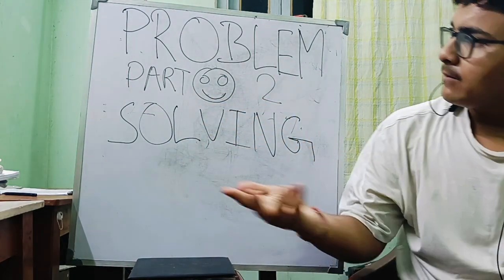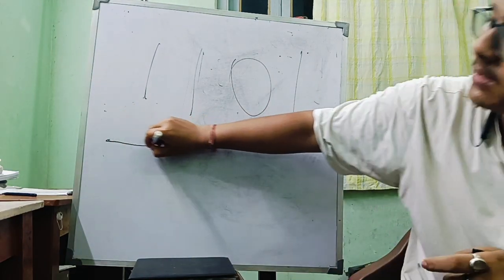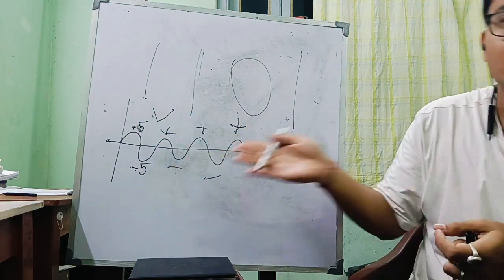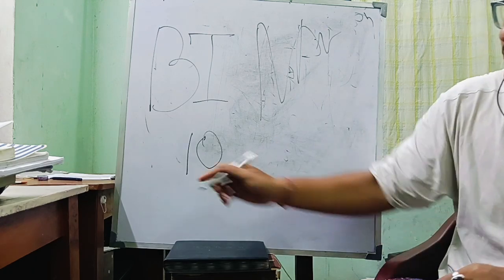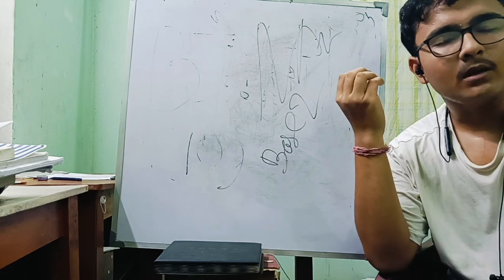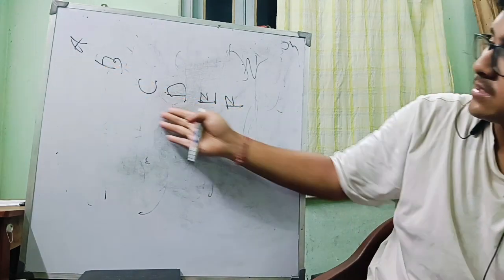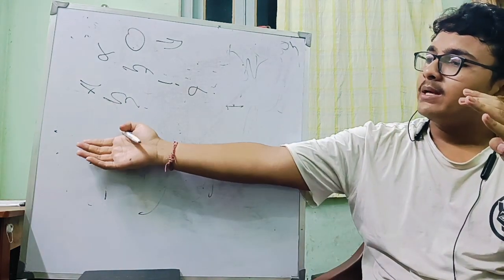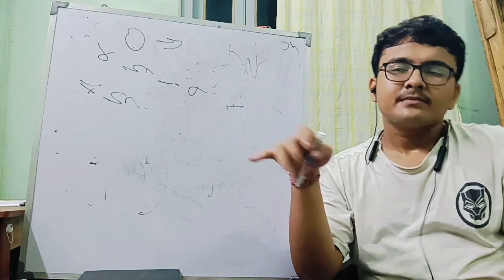Problem Solving~? Part 2 🙂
I discussed Number systems on this one.
Not much Problem solving, kind of No problem solving.
just basic things about Computer Science.
You need these before the other stuff 🙂